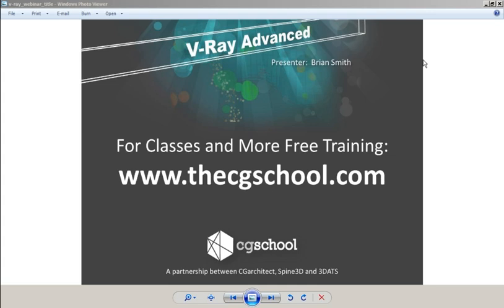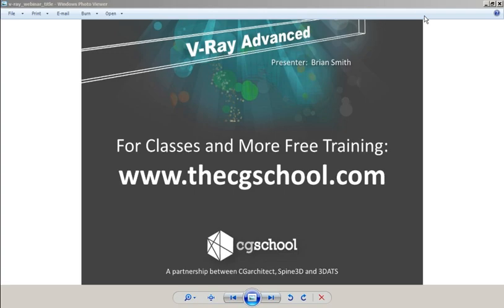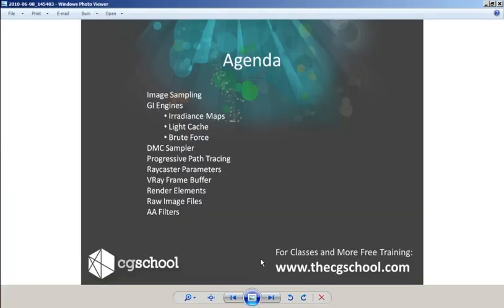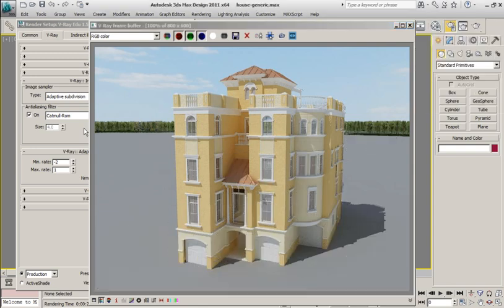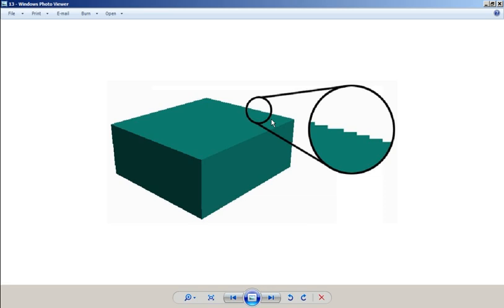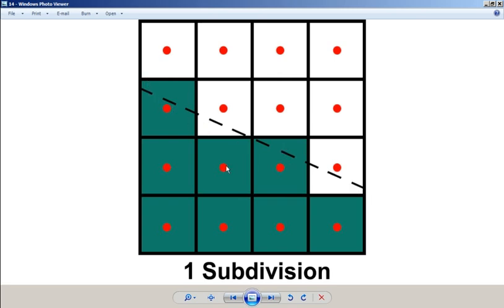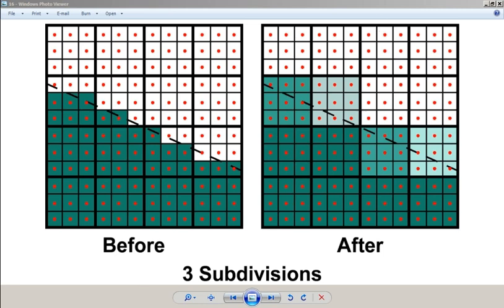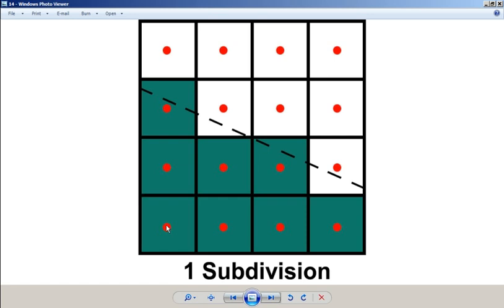1-Hour+ webinar: Using VRay Advanced Settings with 3ds Max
Included is the first 10 minutes of an hour+ long webinar on VRay Advanced settings within 3ds Max.  The overall concepts learned in this webinar will help you go from decent renderings to photo-realistic ones withing the V-Ray renderer.